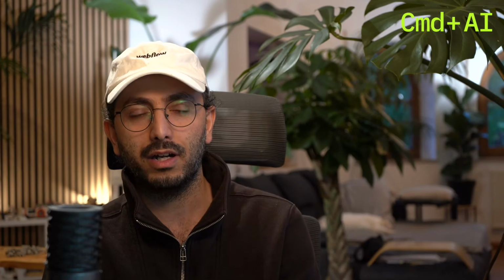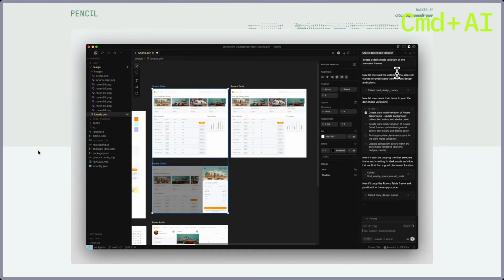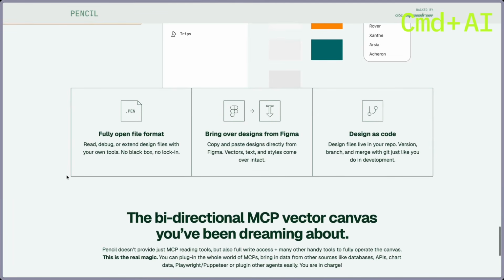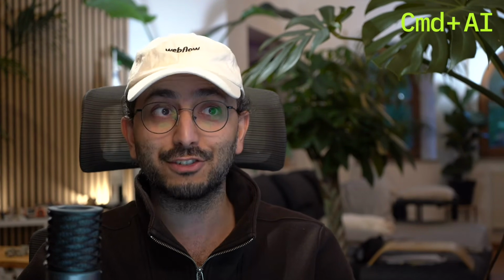Pencil is Cursor's Secret Weapon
I just designed and coded an entire UI without leaving my code editor. Pencil brings a full Figma-like canvas directly into Cursor, letting you design with AI prompts and then generate the code instantly. 🤯
Is this the future of web development, or just another all-in-one tool that dilutes the expert experience? We break down if this finally solves the designer-developer workflow nightmare and if tools like Figma should be worried.

TIMESTAMPS:
0:00 - Designing INSIDE My Code Editor
2:08 - Will Figma Build This?
3:56 - The All-in-One Tool TRAP
5:46 - Are We Watering Down Tools?
7:48 - My Team's Workflow NIGHTMARE
9:38 - Simplifying Might Be The Answer ✅
10:30 - What is "CMD + AI"?